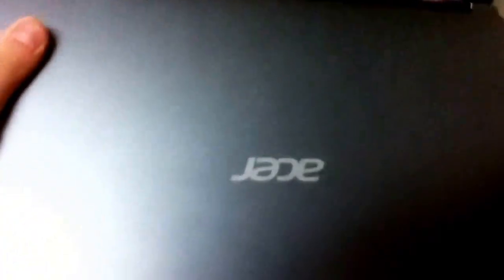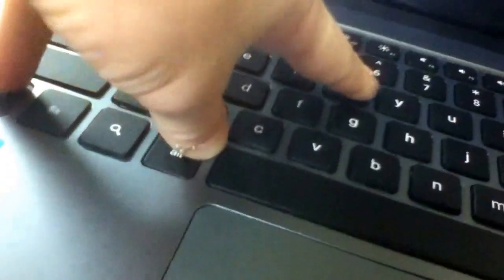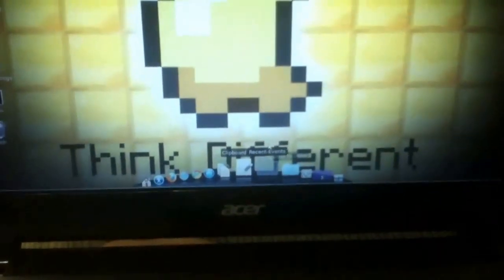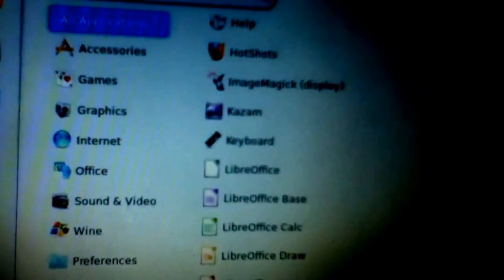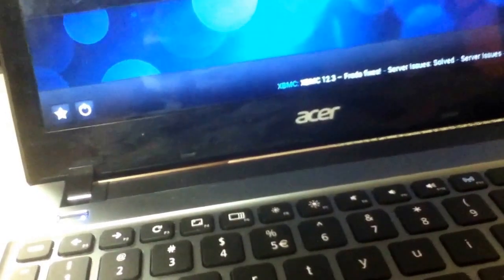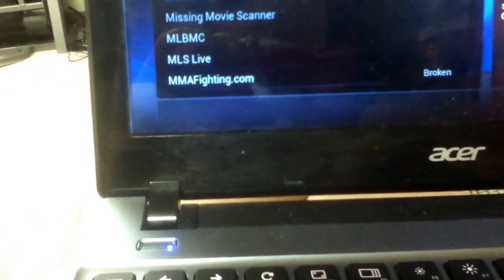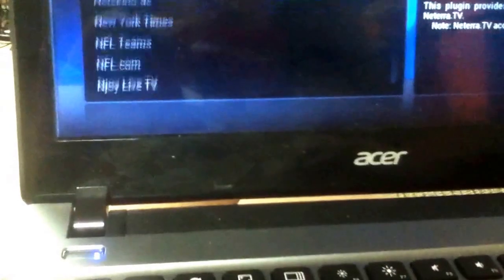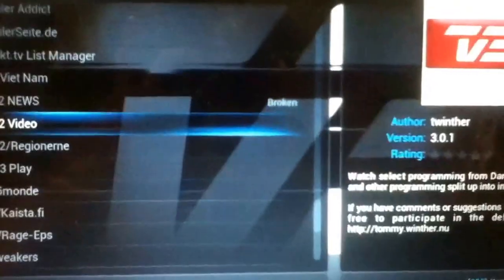Why you should get Linux on chromebook